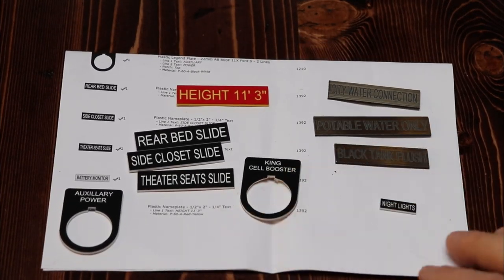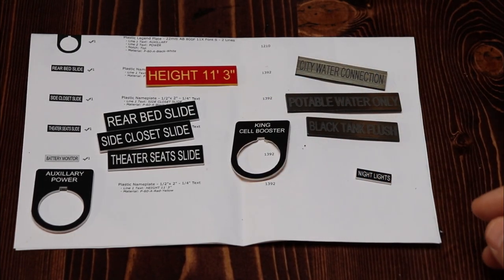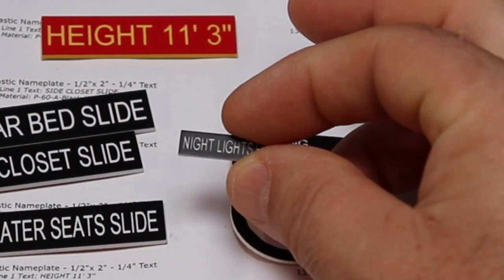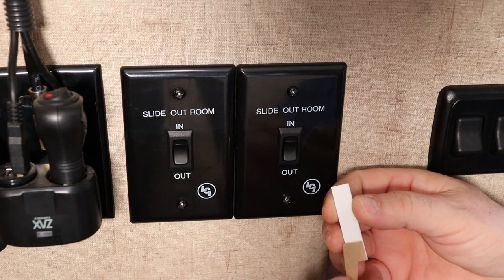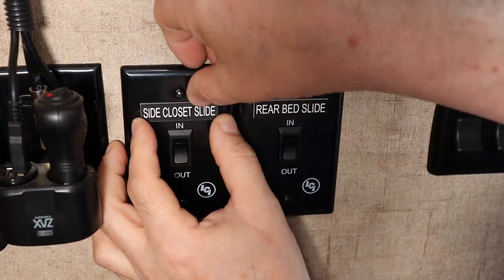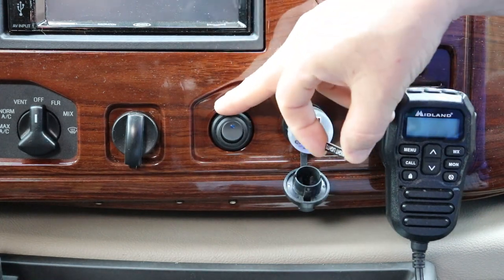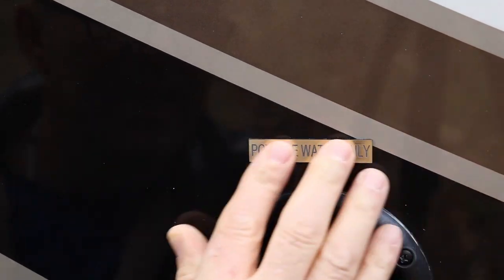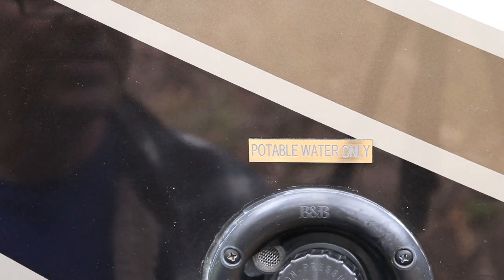Label & Post The RV Height, Switches, Connections, Slides – 5 Minute RV Tips Tricks Mods & Upgrades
I label many of the switches and slides in my RV. I also add a few safety labels like the height of the RV.  All the labels are professionally engraved and come with self-adhesive 3M tape.  You can get all the information on my Blog article. The link is below.

You can check out the website for all the custom nameplate labels

• See RV Secure-Fill on Amazon
• See RV Triple Fridge Fan on Amazon
• See RV Awning Light Clips on Amazon
• See Camco Inline Water Filter on Amazon
• See RV Shower Soap Dispenser on Amazon